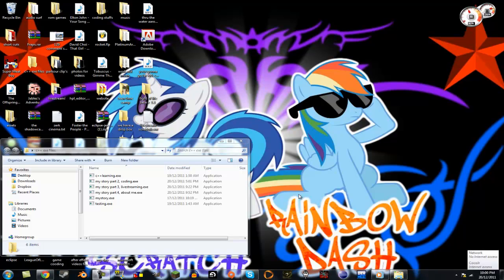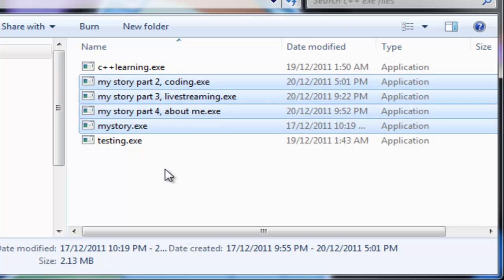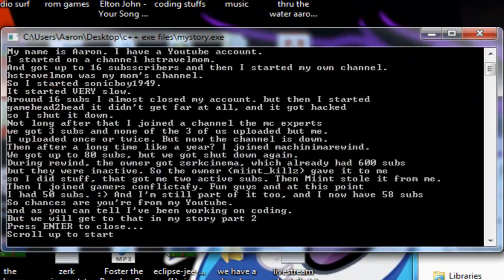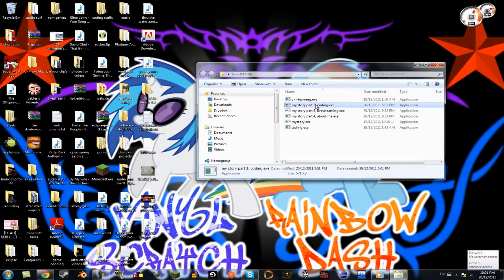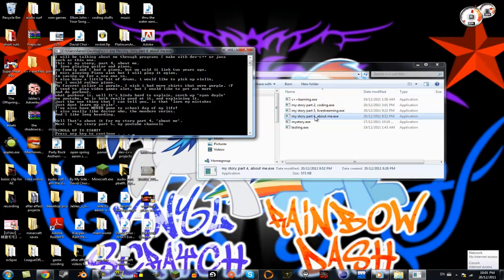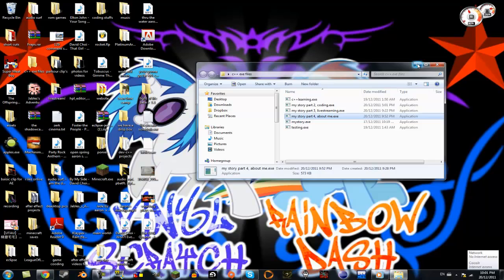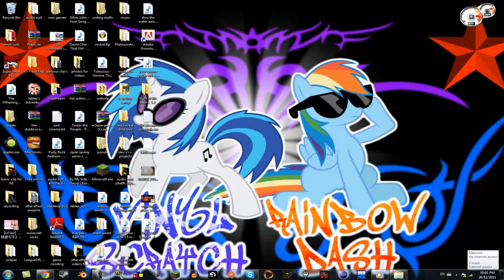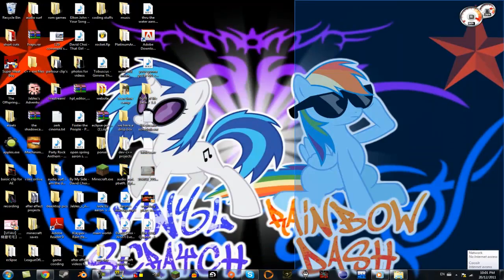quick update video, my story